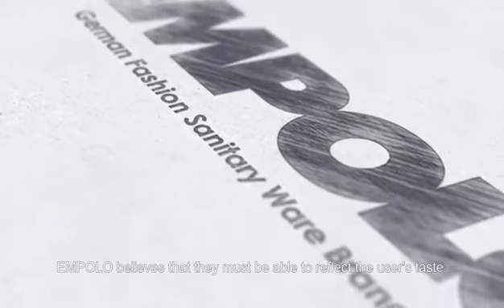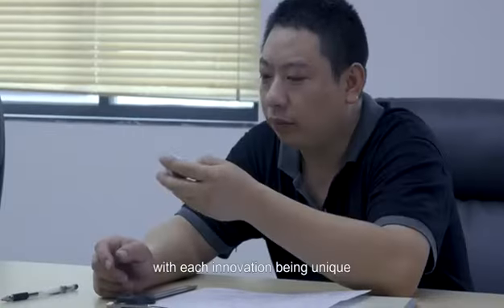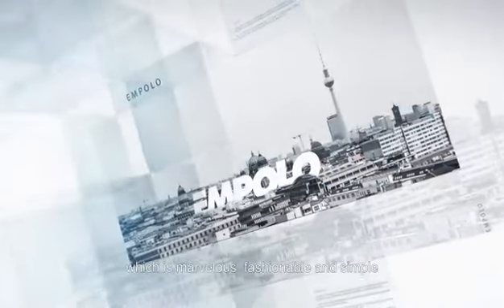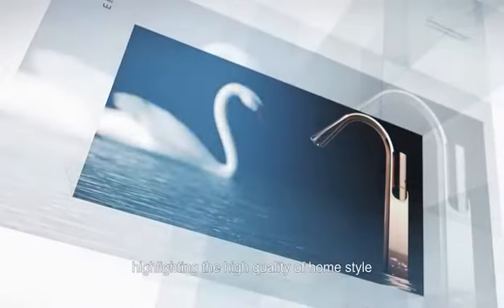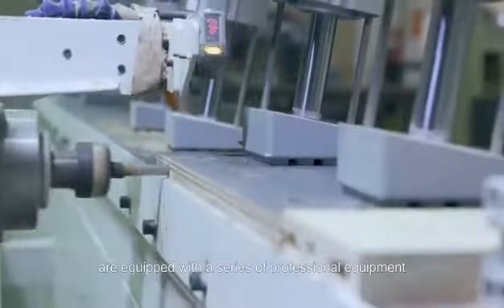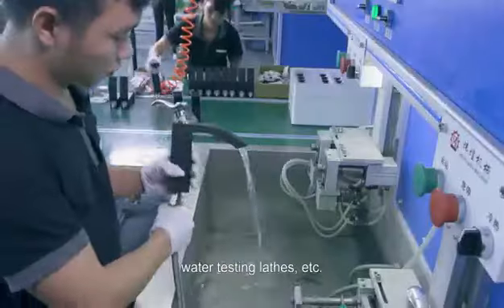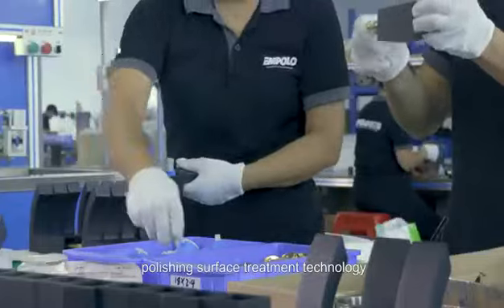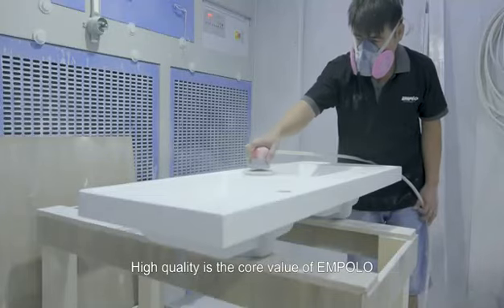EMPOLO SANITARY WARE.............following your heart.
20 years of continuous pursuit of perfection in details, creating our perfect bathroom products, looking forward to your participation, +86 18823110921